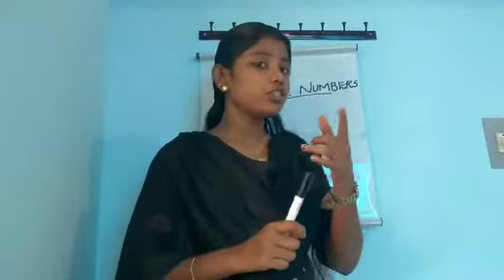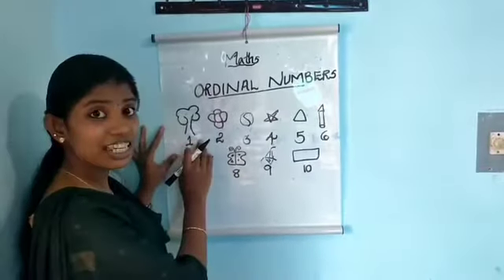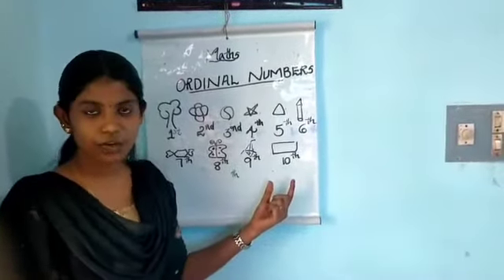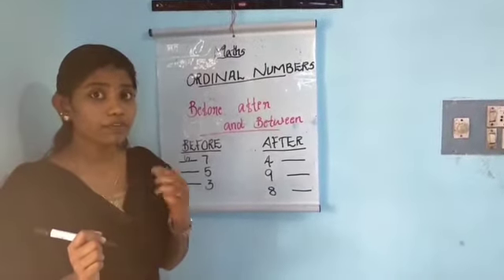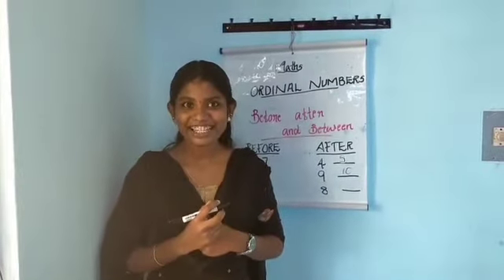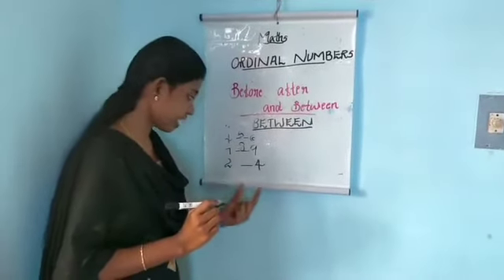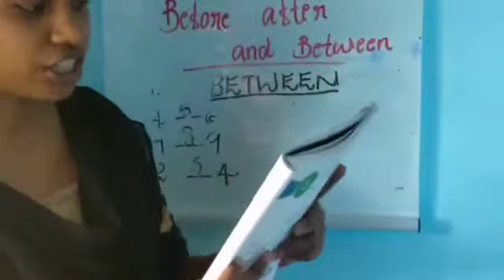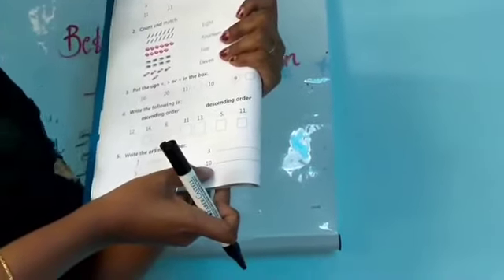GRADE-I MATHEMATICS PART 11